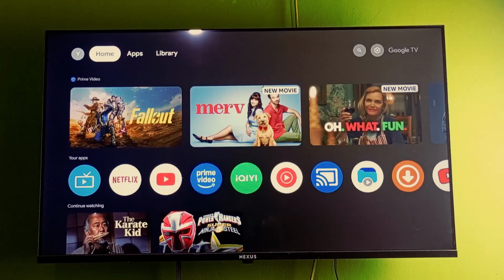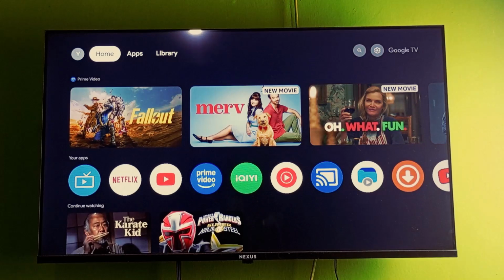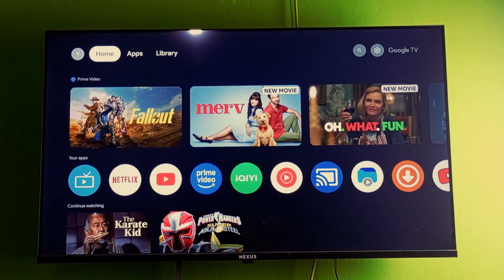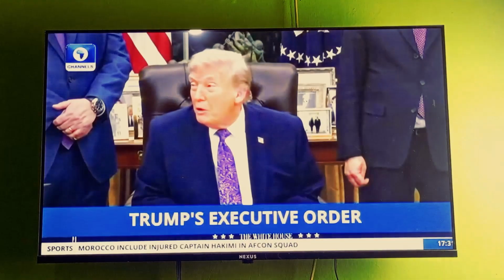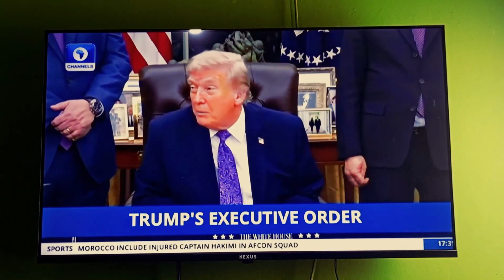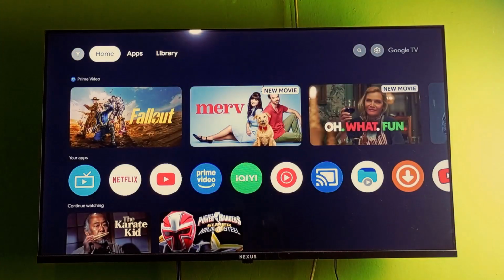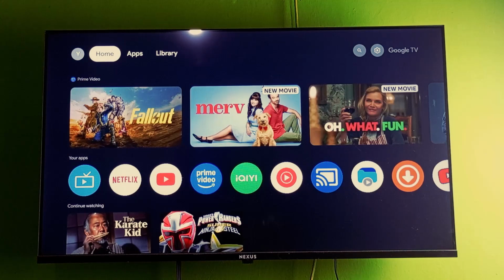Google Smart TV Tips — Change Source to Cable Antenna